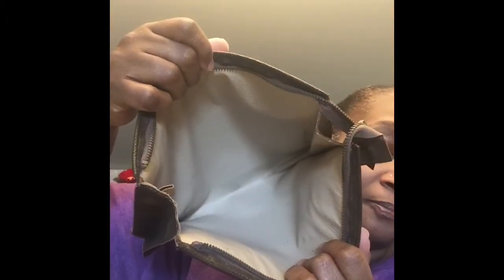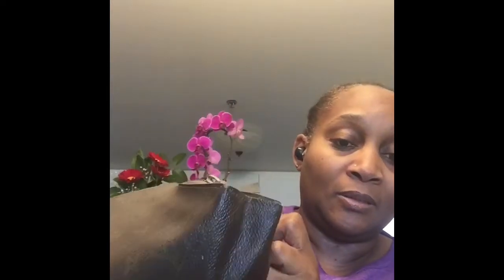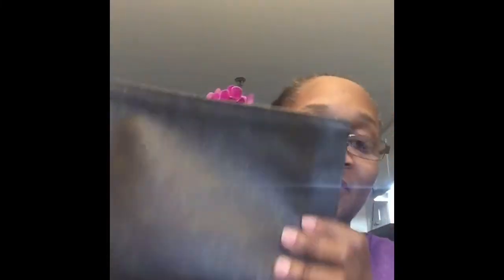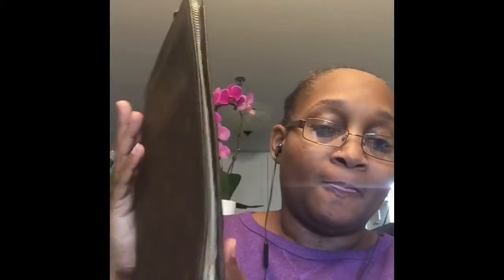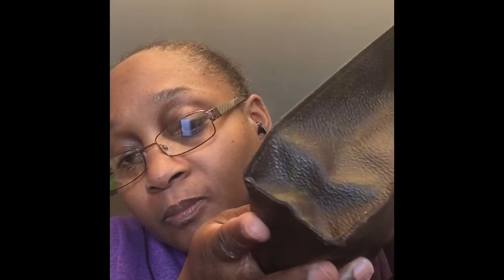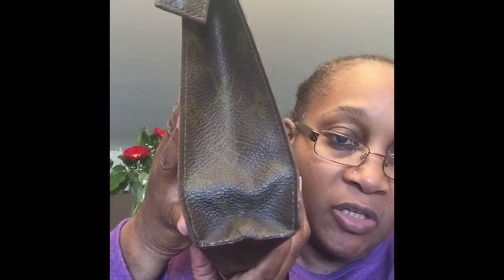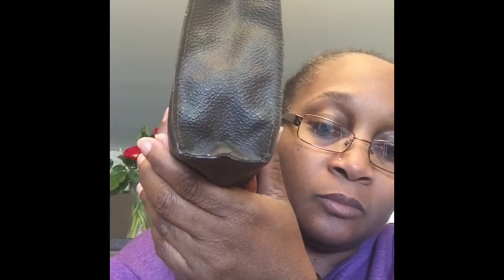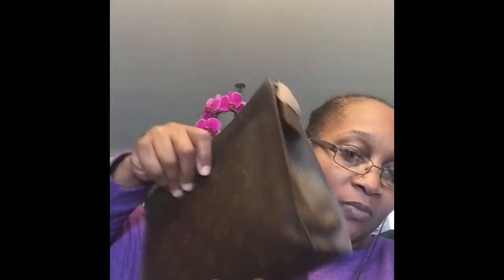Vintage Louis Vuitton Toiletry 26 Cleaning and Repair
Purchased a 40 year old LV Toiletry 26. This video shows how I cleaned it and painted the edges. I got her on EBay for $143CAD.